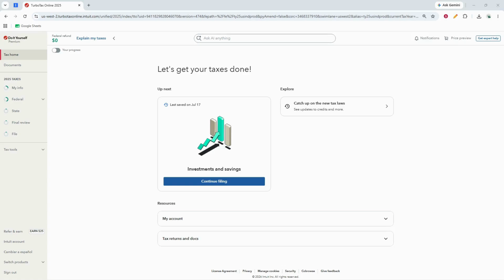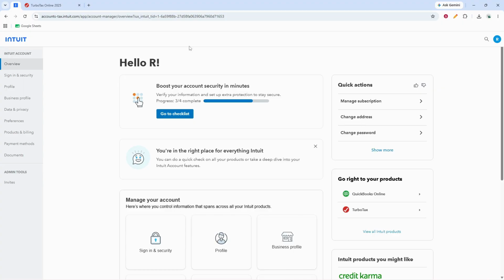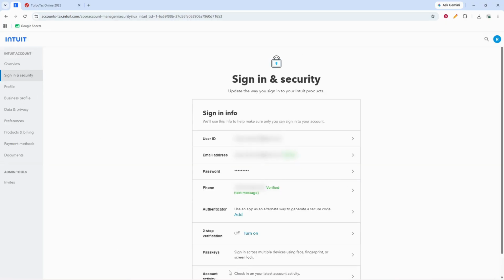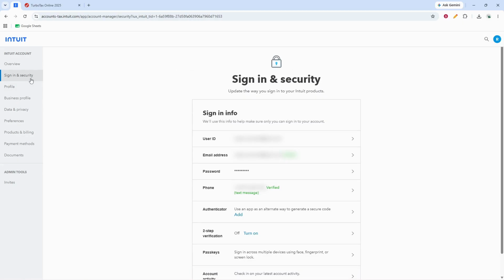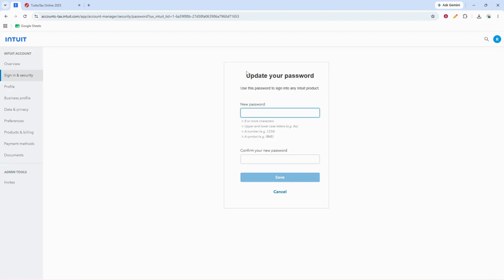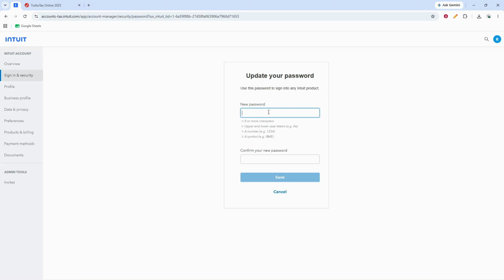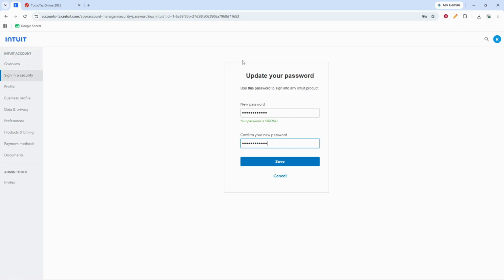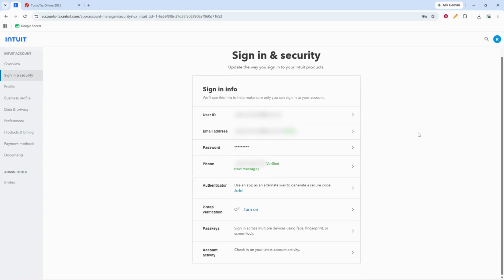How to Change Your TurboTax Password [2026 Step By Step Guide]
In today's video, I'll show you how to change your TurboTax password step by step. Whether you're improving account security or updating your login credentials, this guide will help you change your TurboTax password quickly.

You'll learn how to access your account settings, update your password, confirm the changes, and keep your TurboTax account secure.